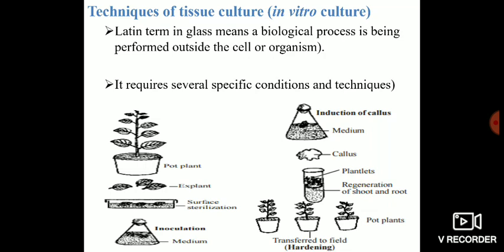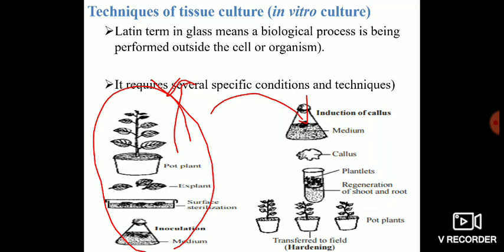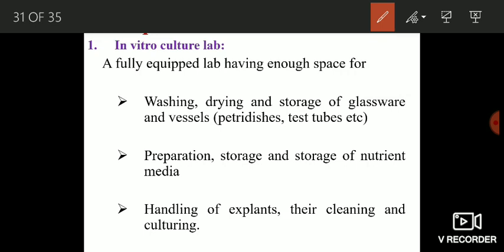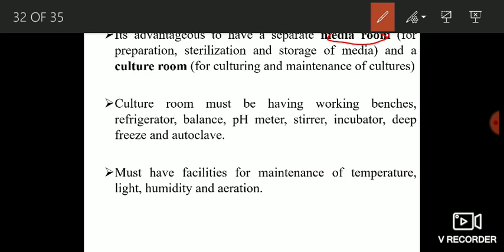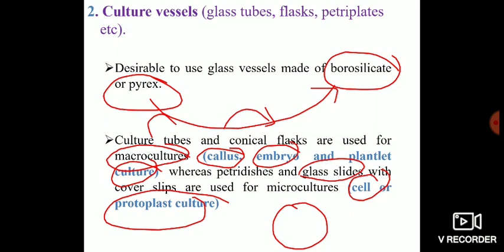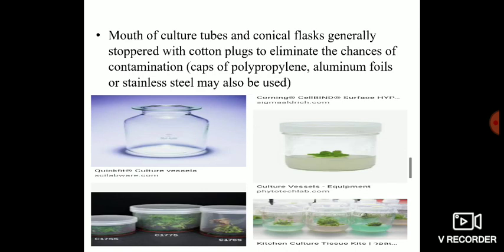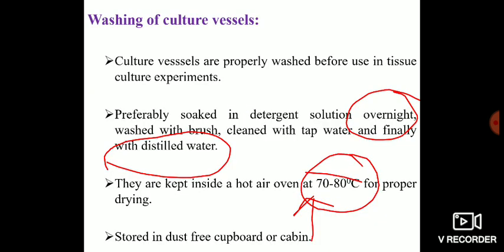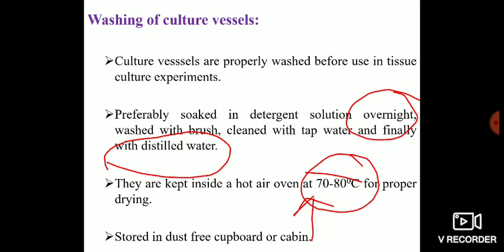Techniques of tissue culture: culture lab and culture vessels...